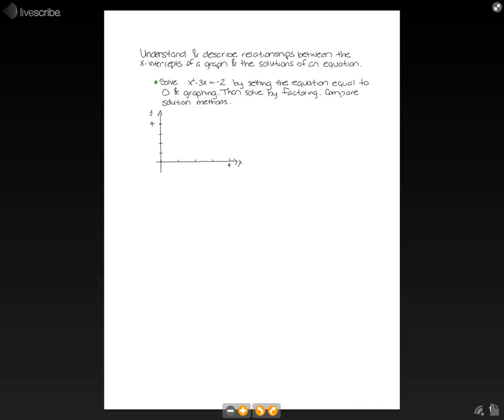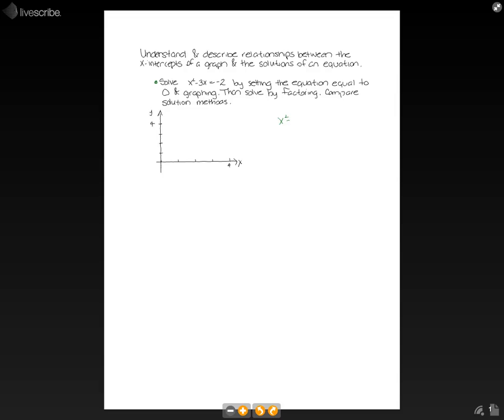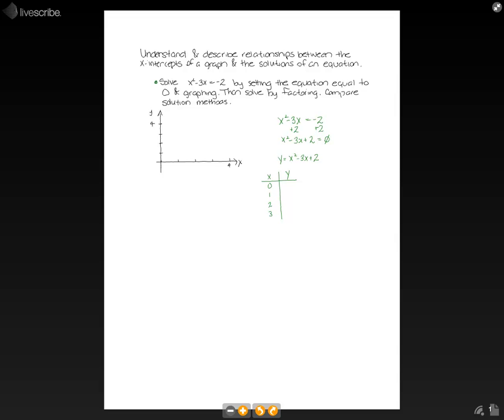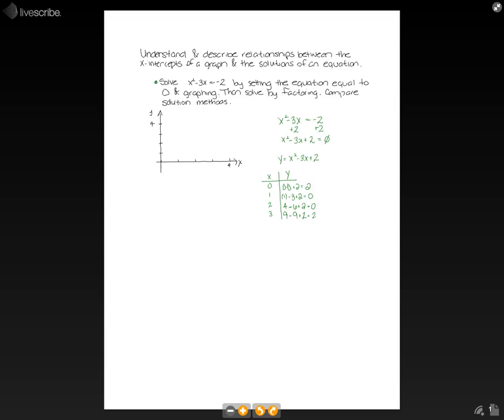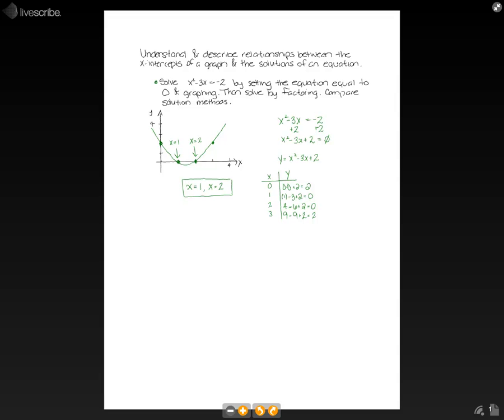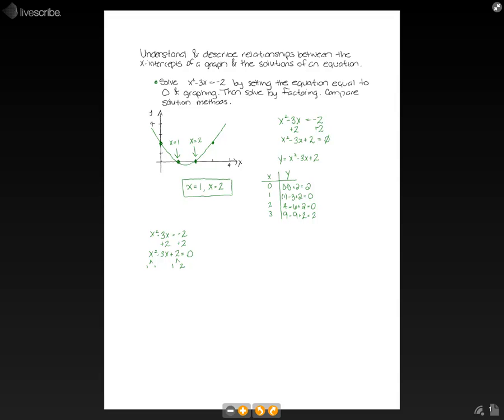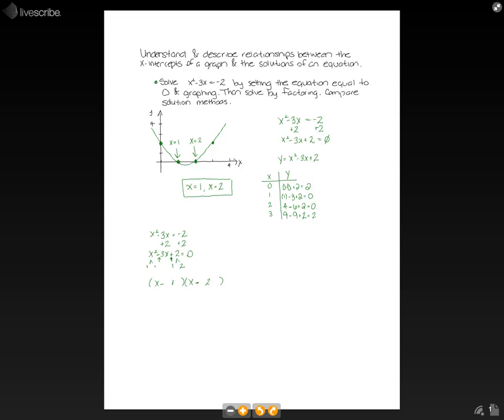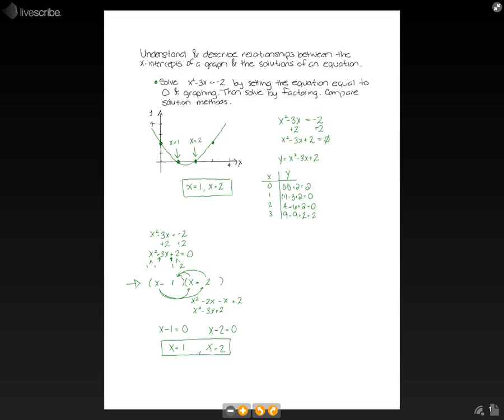Relationships Between x-intercepts of a Graph & Solutions of an Equation